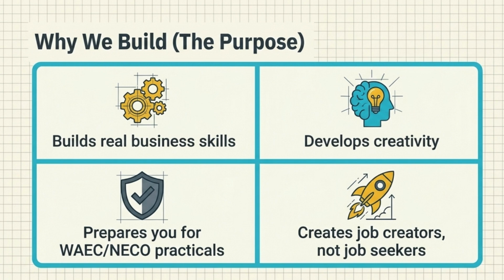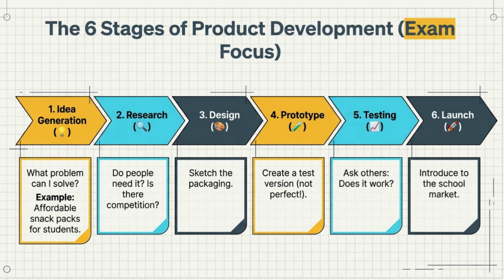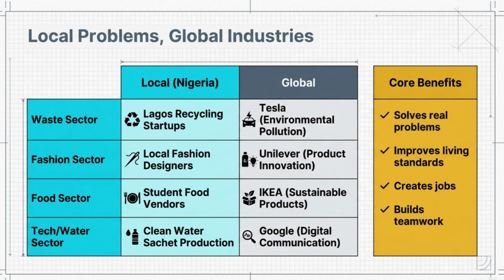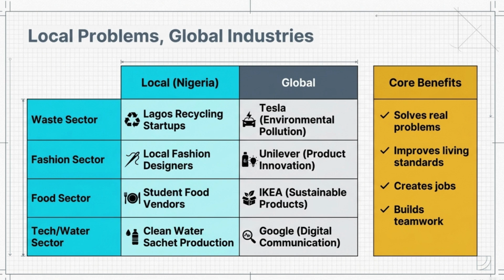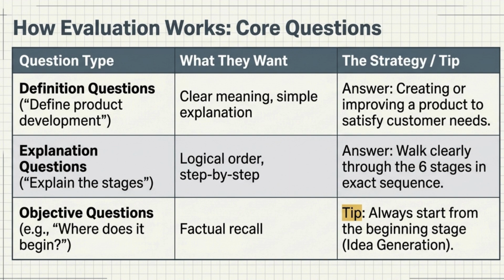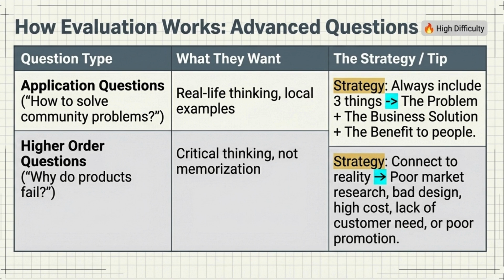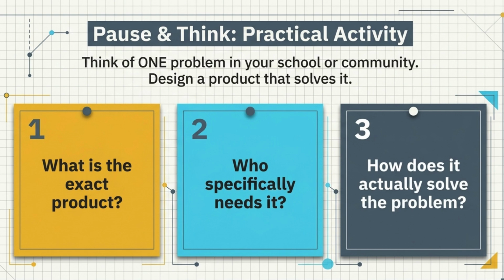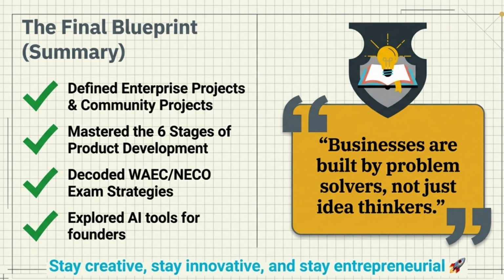Enterprise Project | Entrepreneurship Studies SS1 | JLD i-Academy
In this Entrepreneurship Studies lesson, students will learn about Enterprise Project and how entrepreneurs develop ideas into real business ventures. The lesson guides students through the process of identifying a business idea, planning it, organizing resources, and understanding how a simple concept can grow into a functioning enterprise.

Students will also learn the importance of teamwork, creativity, planning, and problem-solving in successfully carrying out an enterprise project

What Students Will Learn:

Meaning of an enterprise project
Steps involved in developing a business project
Importance of planning and organization in entrepreneurship
How to turn ideas into real business opportunities
Skills needed to manage an enterprise project

Practical Task:
Create your own simple enterprise project. Your blueprint must include:
The product idea
The specific problem it solves
How the product works
Who will use it
A simple description